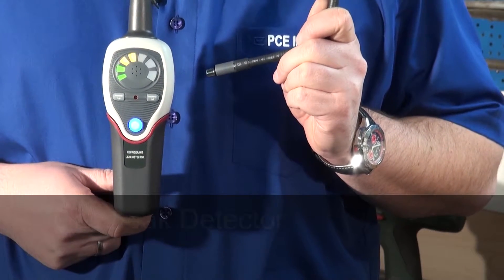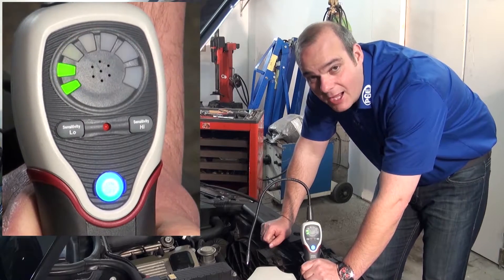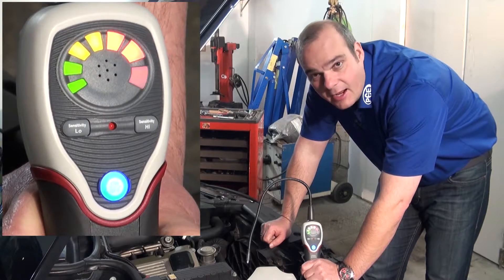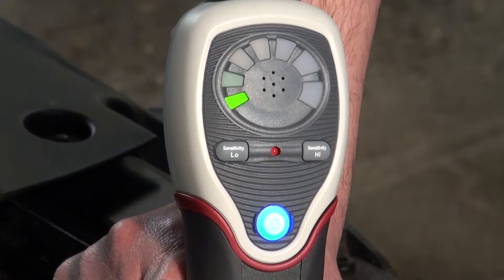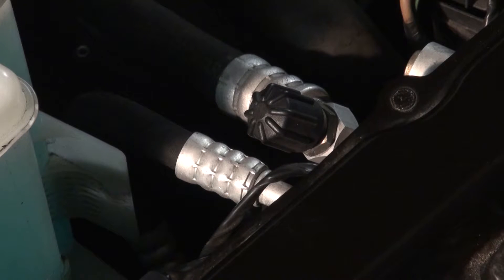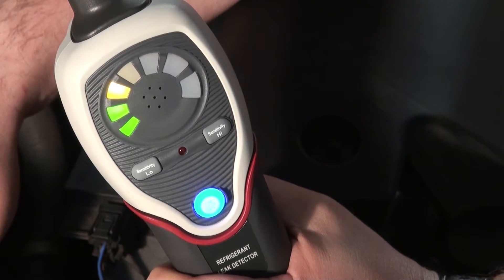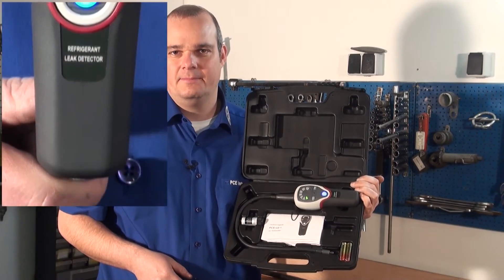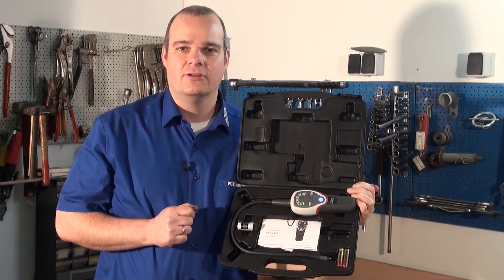PCE-LD 1 Portable Gas Leak Detector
Portable Gas Leak Detector for refrigerants R22, R134a, R410A, R407C, etc.